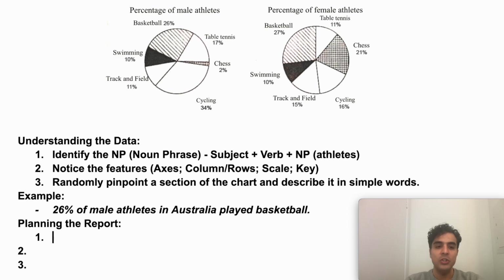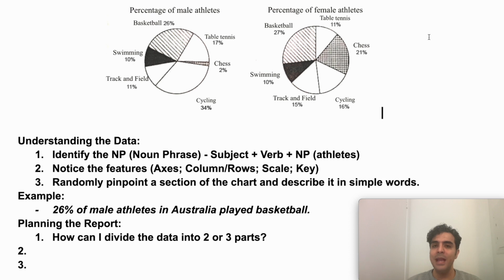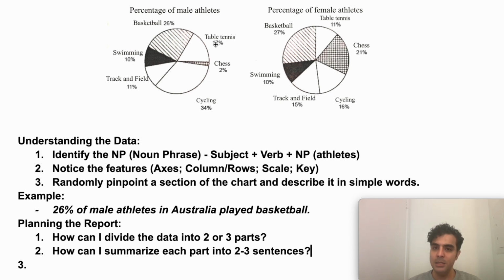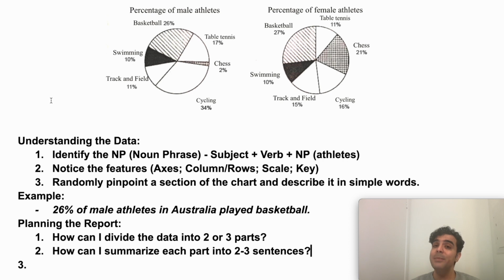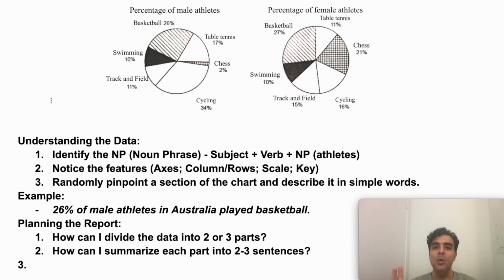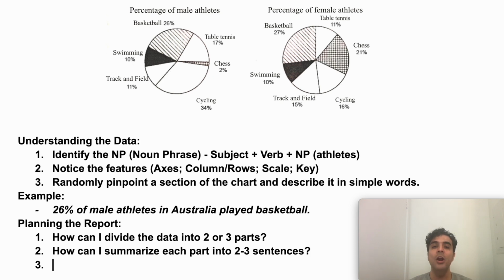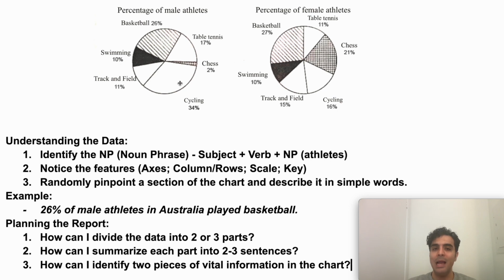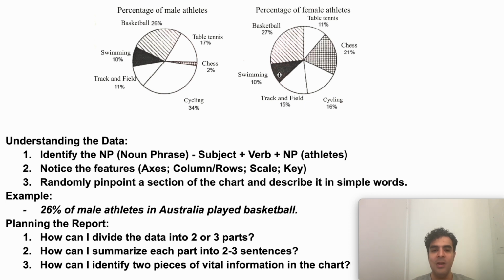Are you logically organizing your paragraphs in IELTS Writing Task 1?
In this video, I'll be teaching you three questions you should always answer to decide on:

a. The number of paragraphs in your report.
b. How to best summarize the data in your report.
c. How to find two key points in the data to present in your overview paragraph.

Follow this approach to demonstrate your ability to process and structure visual information in written form.